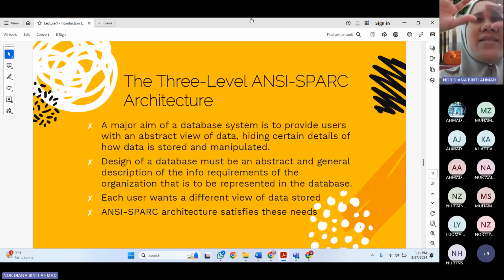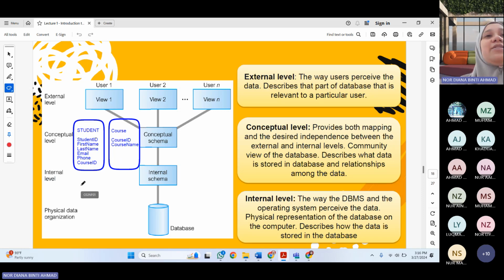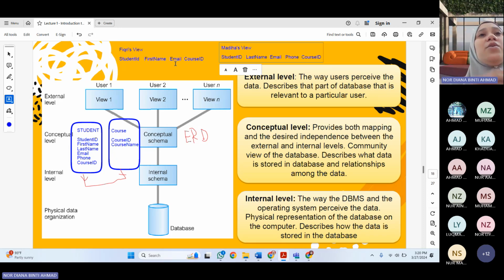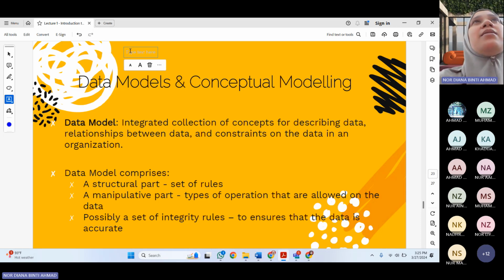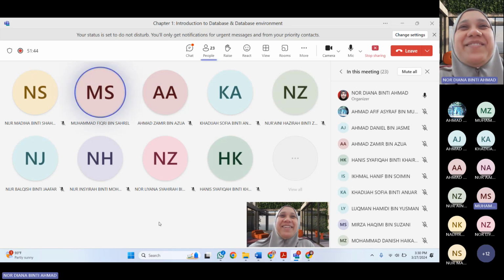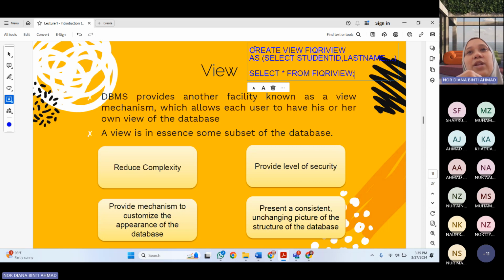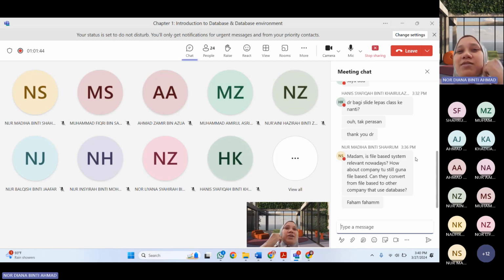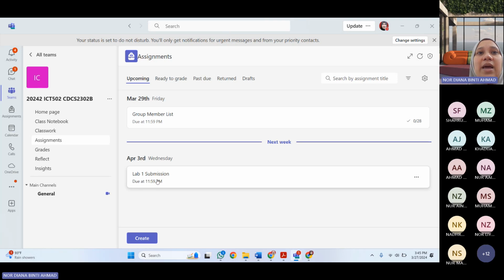Chapter 1 Introduction to Database & Database environment 20240327 151056 Meeting Recording